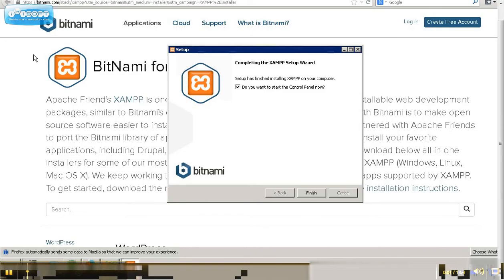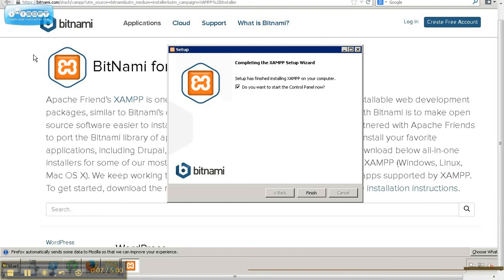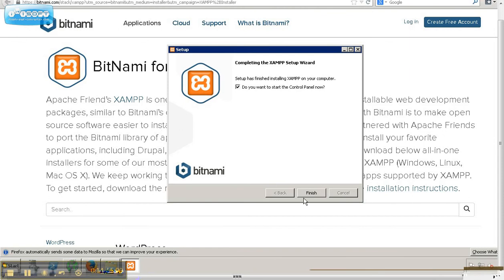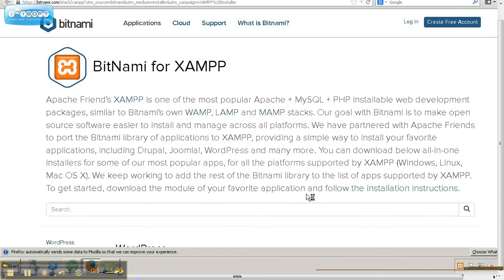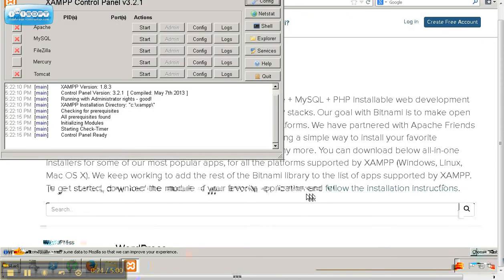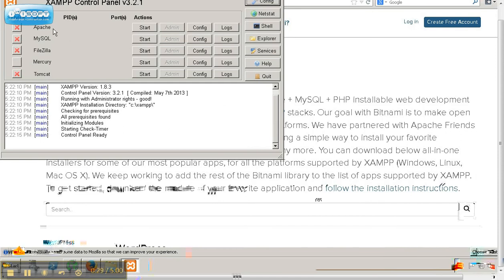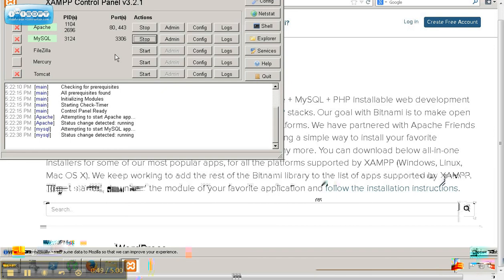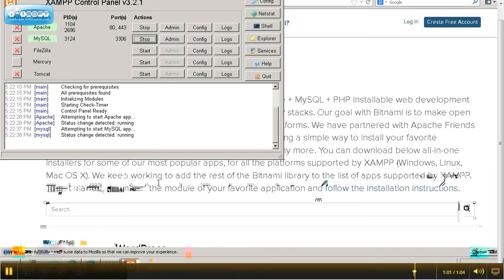Xampp Installation for .Onion Sites